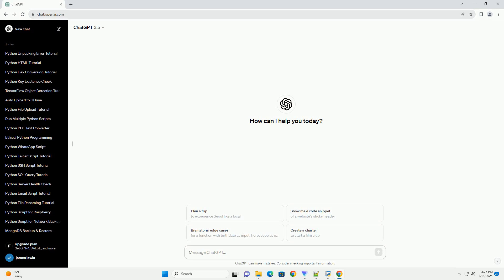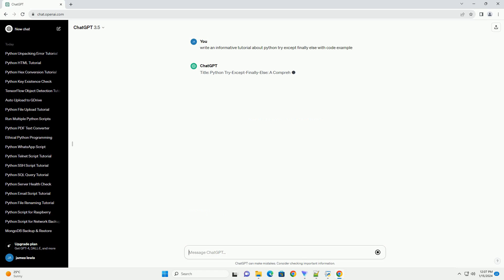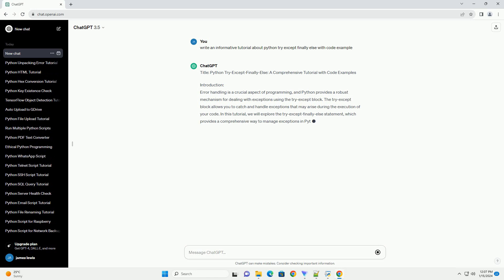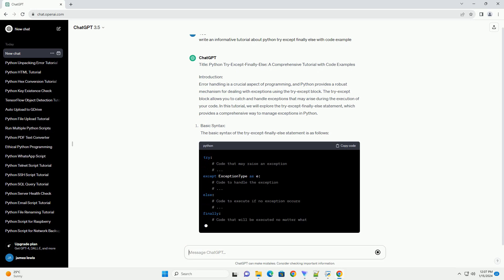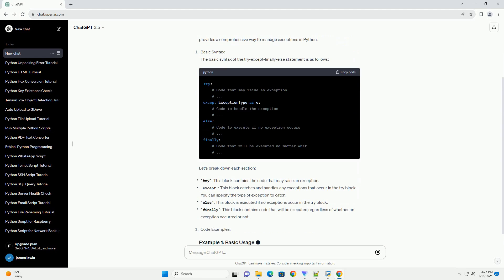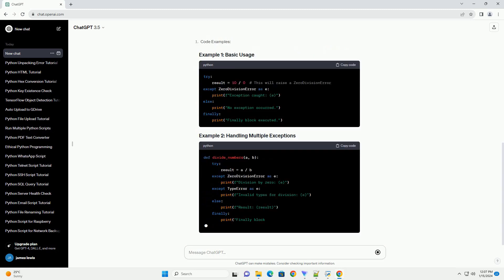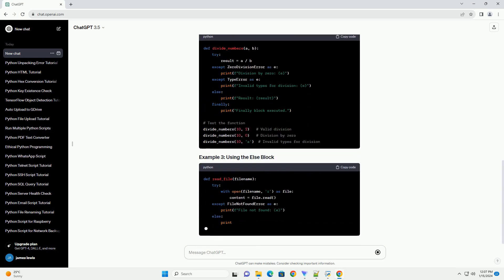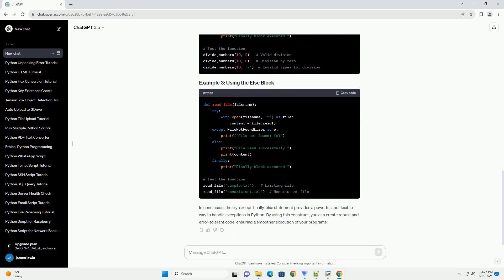python try except finally else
title: python try-except-finally-else: a comprehensive tutorial with code examples
introduction:
error handling is a crucial aspect of programming, and python provides a robust mechanism for dealing with exceptions using the try-except block. the try-except block allows you to catch and handle exceptions that may arise during the execution of your code. in this tutorial, we will explore the try-except-finally-else statement, which provides a comprehensive way to manage exceptions in python.
let's break down each section:
in conclusion, the try-except-finally-else statement provides a powerful and flexible way to handle exceptions in python. by using this construct, you can create robust and error-tolerant code, ensuring a smoother execution of your programs.

Related videos on our channel:
python finally without except
python finally try
python finally
python finally after return
python finally block
python finally exception
python finally only if exception
python finally not executed
python finally for loop
python finally pass
python try
python try except as e
python try except multiple exceptions
python try else
python try catch example
python try except else
python try except print error
python try catch